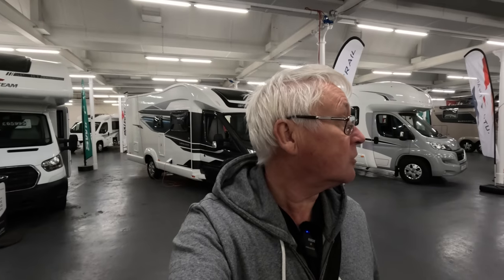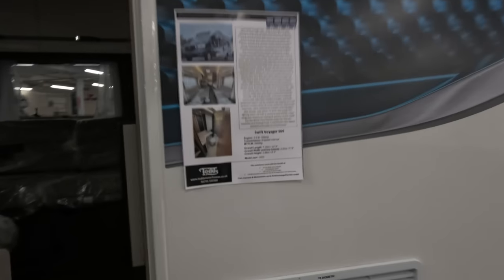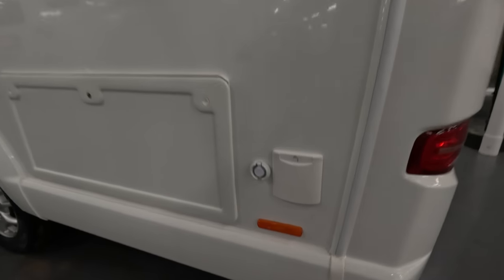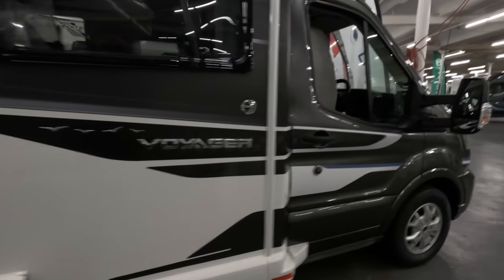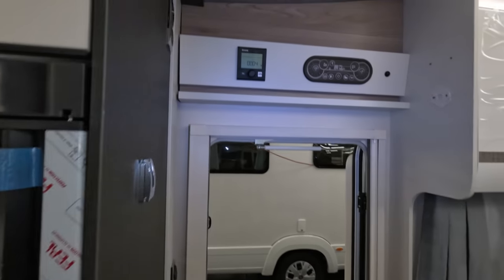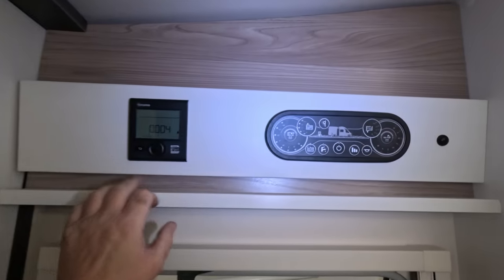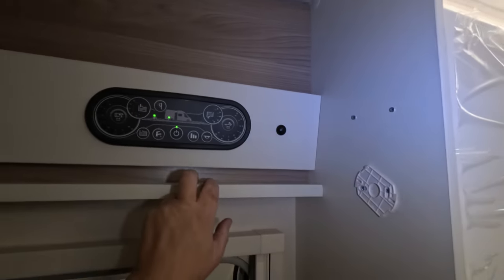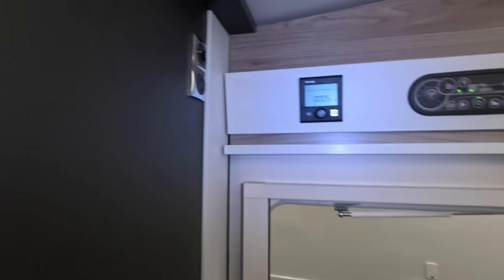Three NEW Motorhomes From Swift And Auto-Trail - Todds Motorhomes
I look at three new motorhomes at Todds Motorhomes, the Swift Voyager 564, a french bed Ford based motorhomes, the Swift Ascari 372, a Fiat based compact motorhome and the Auto-Trail C71 Expedition, an overcab and island bed model.

Chapters
00:00 Introduction
00:25 Swift Voyager 564
12:14 Swift Ascari 372
24:42 Auto-Trail Expedition C71